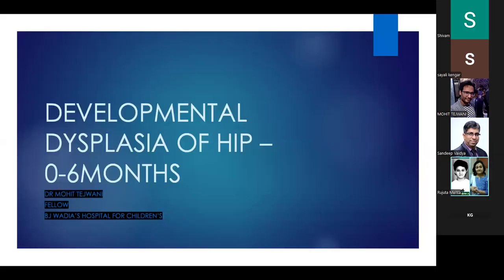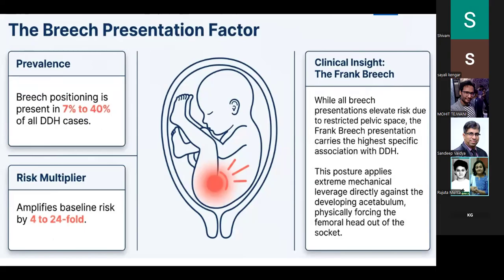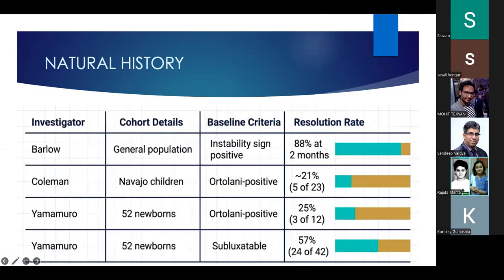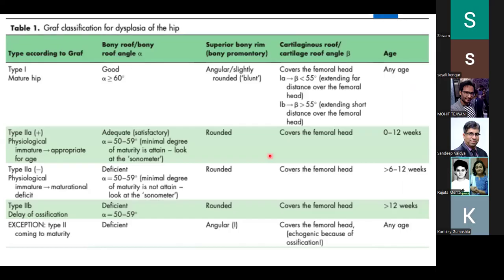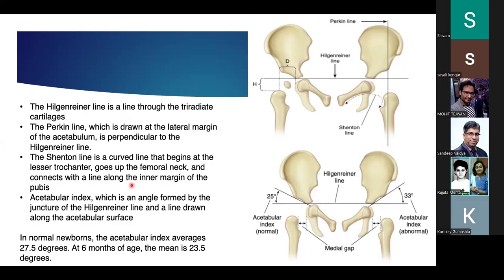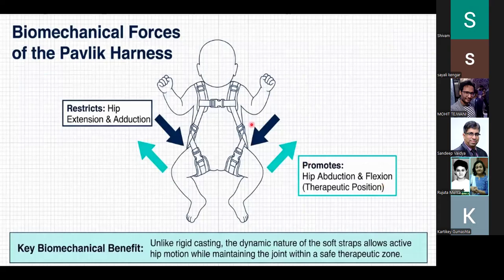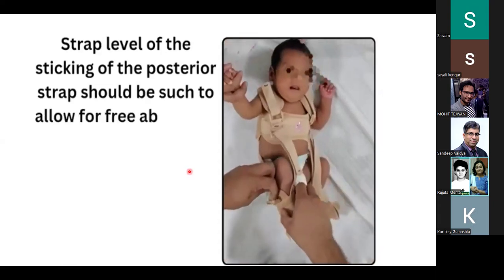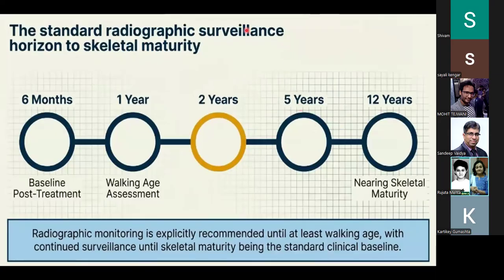Developmental Dysplasia of hip - 0-6 months - Dr Mohit Tejwani